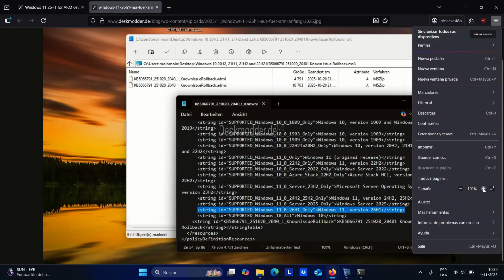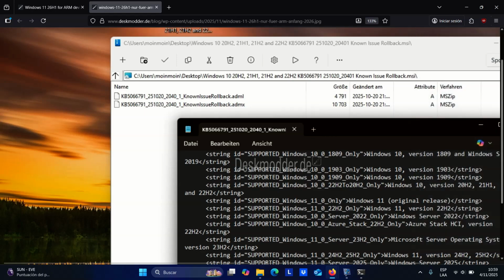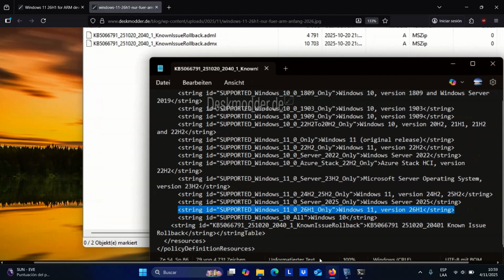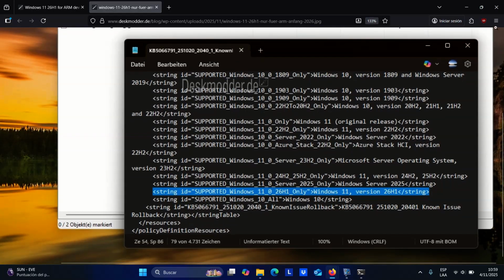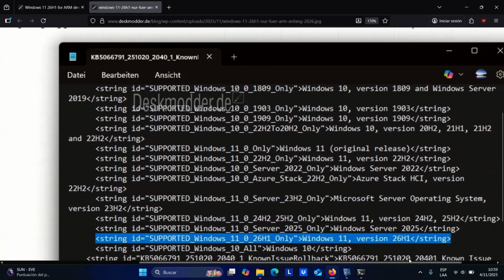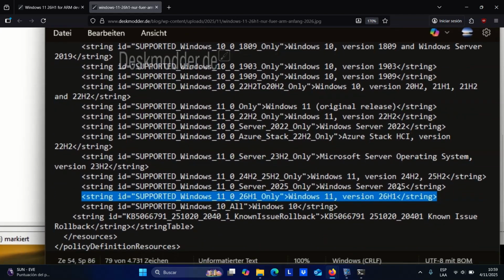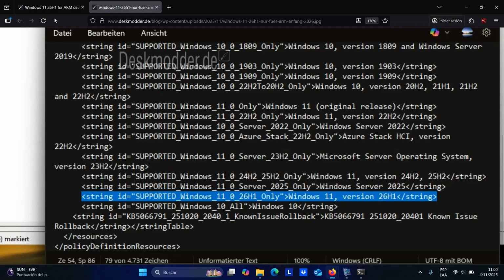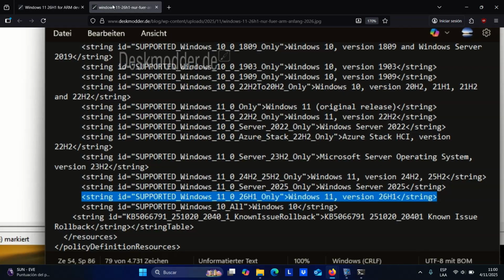This could be first official confirmation of Windows 11 version 26H1